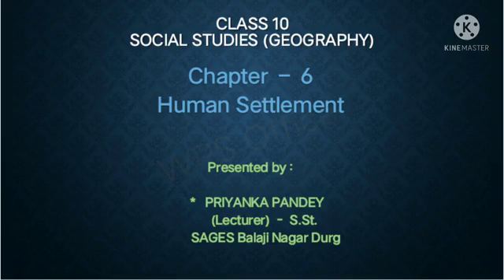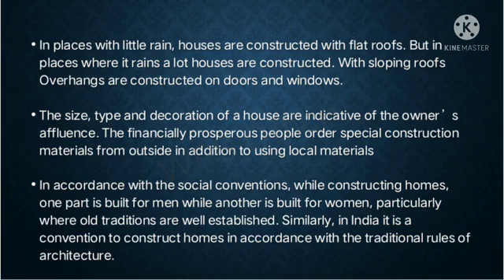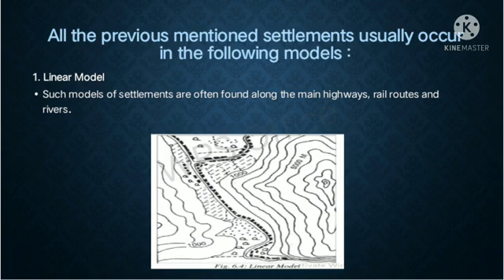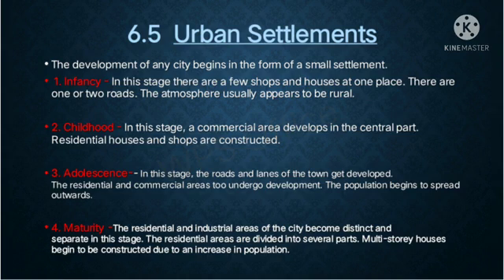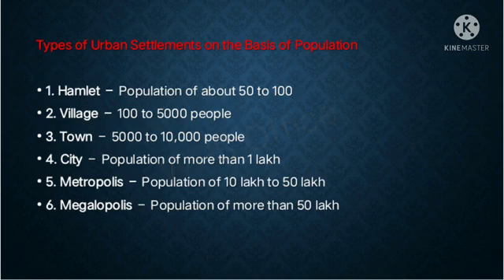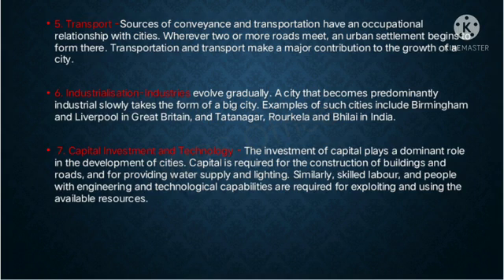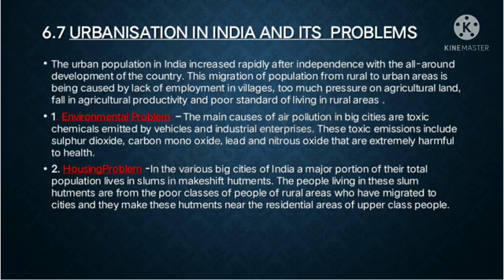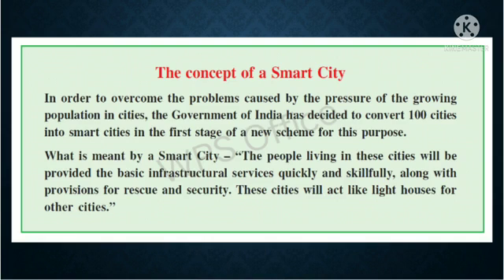Class 10 , Chapter-6,Human settlements,social studies